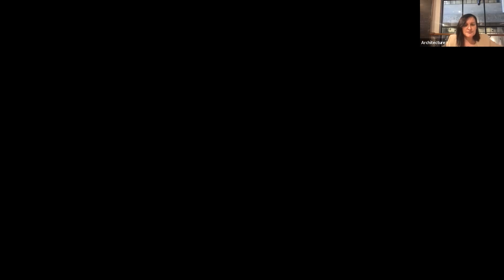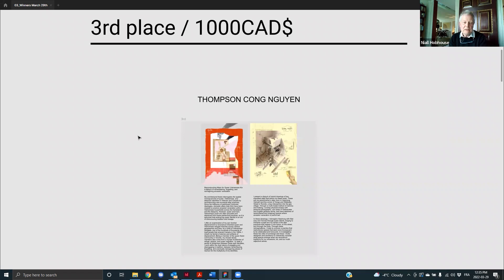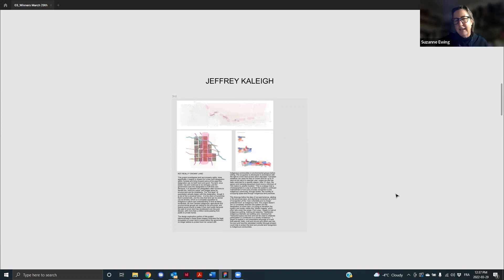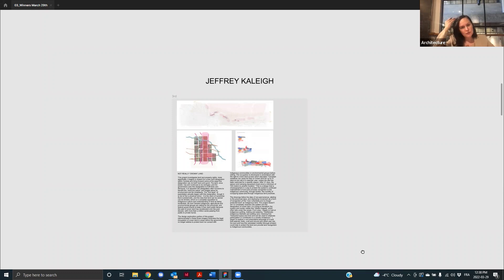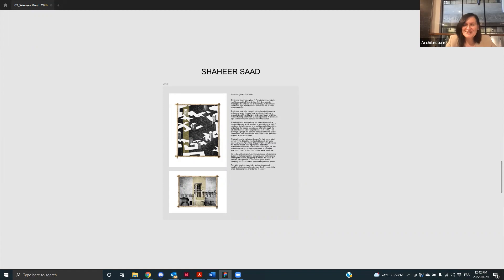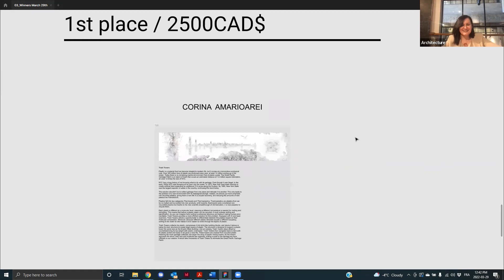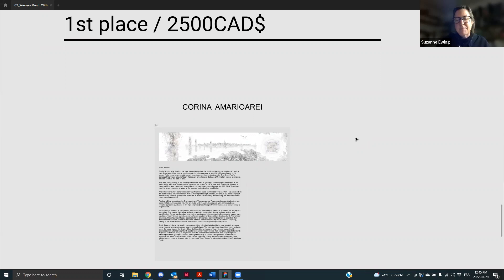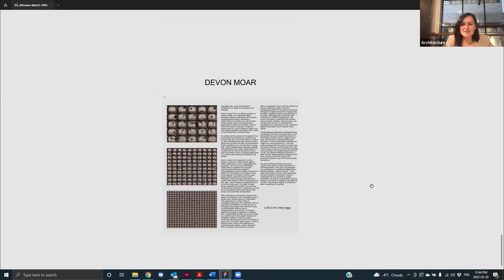Marco Frascari Prize Winners 2022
The 2022 Marco Frascari Prize in Architecture recognized two winners each for the first, second, and third prize categories at an awards ceremony on March 29.

The results are “a mark of the high calibre of the work submitted,” said Interim Director Frederica Goffi. “The international jury was unanimous in the recognition of the work. Congratulations to all those whose work was acknowledged by the jury.”

The recipients are Master of Architecture students, except for Devon Moar, who is in the Master of Architectural Studies program.

First Prize: Devon Moar and Corina Amarioarei ($2,500 each)
Second Prize: Ania Romanowska and Shaheer Saad ($1,500 each)
Third Prize: Kaleigh Jeffrey and Thompson Cong Nguyen ($1,000)